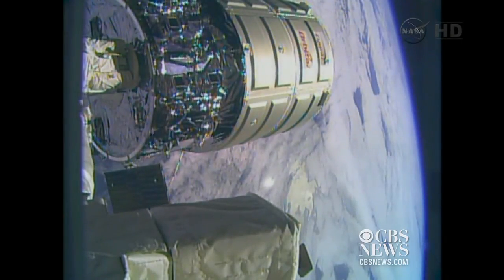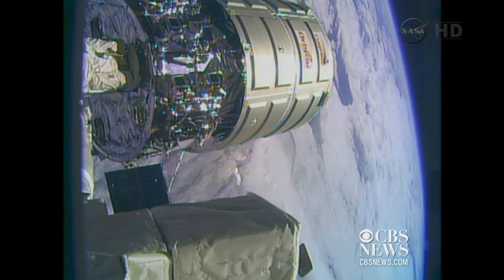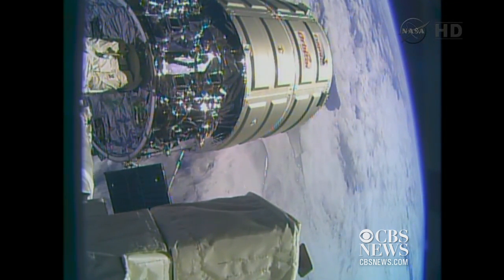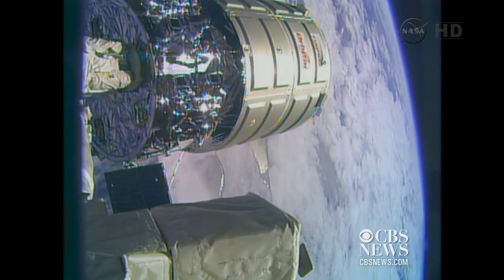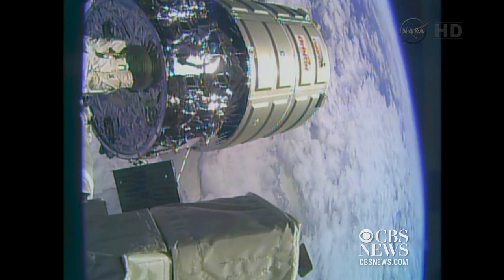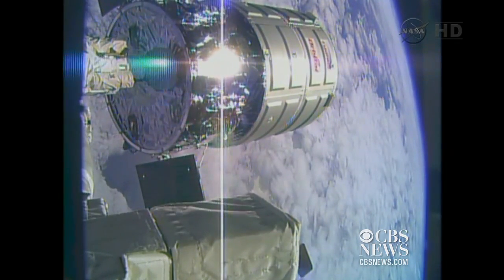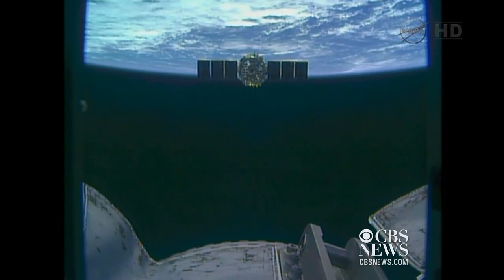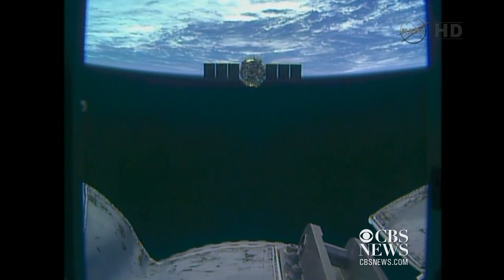Watch: ISS takes out the trash, dumps Cygnus capsule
The International Space Station put the trash out, so to speak, releasing its orbiting lab and leaving it with one less capsule on its hands. NASA astronaut Michael Hopkins used the space station's robotic arm to release the capsule, called Cygnus, as the orbiting lab sailed 260 miles above the South Atlantic. Cygnus is filled with garbage and will burn up when it plunges through the atmosphere, over the Pacific.